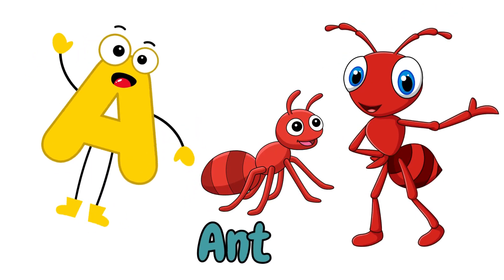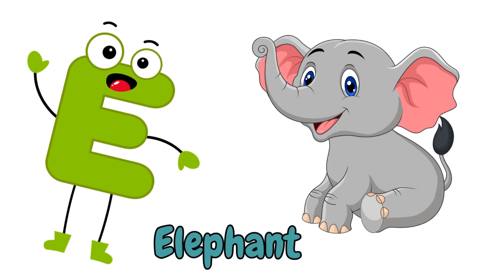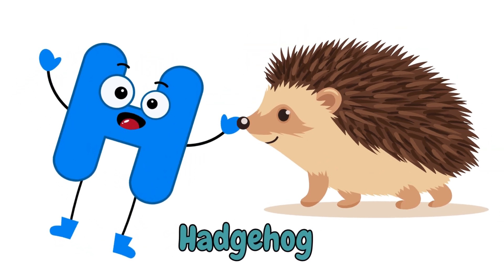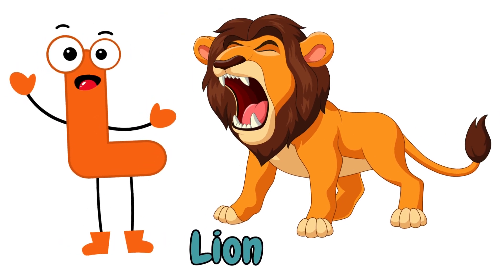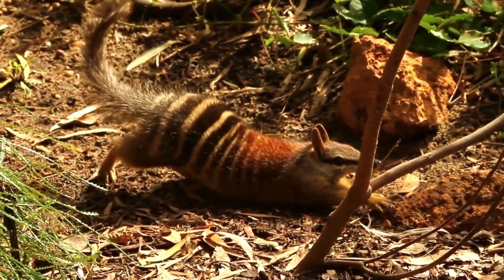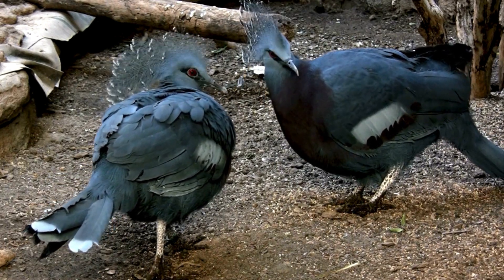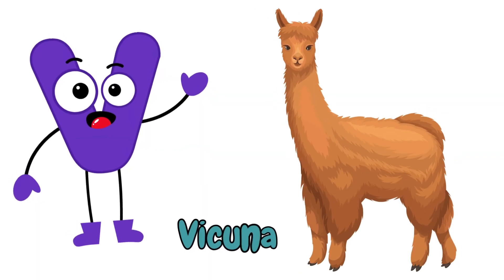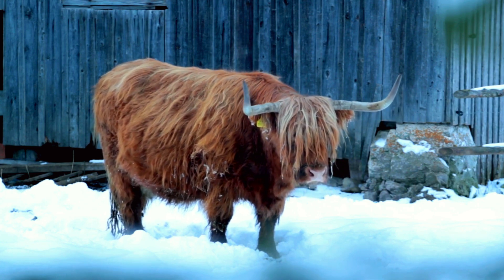ABC Cute Animals Song | Alphabets Kids song | Learn Alphabets, English and Animals for Kids (Fun)